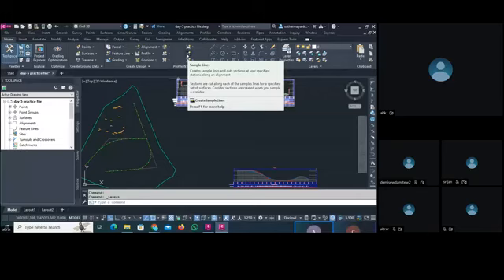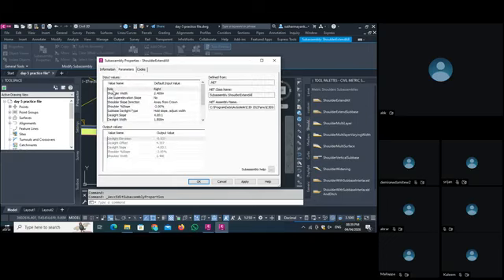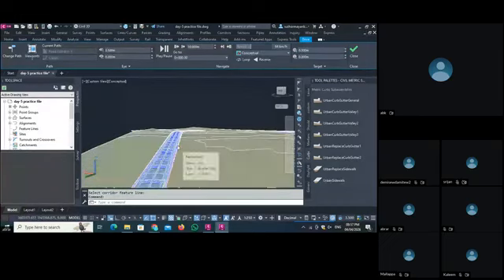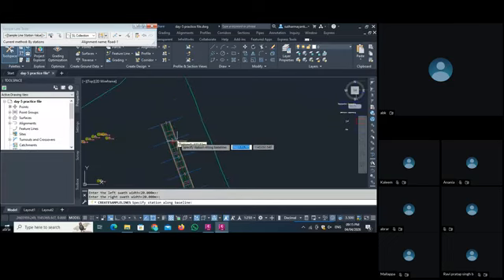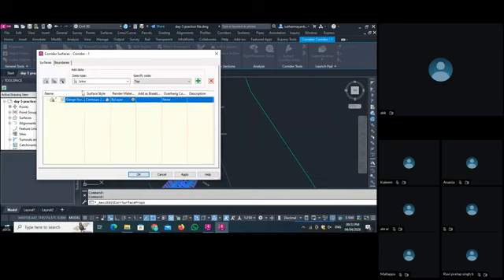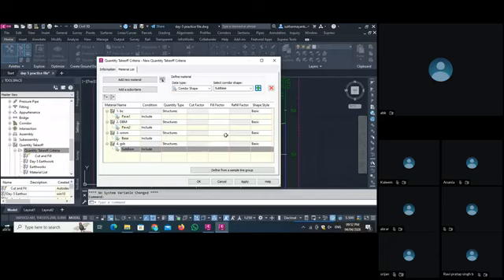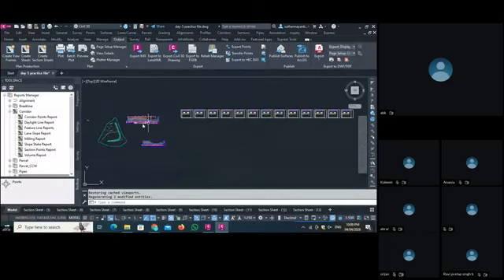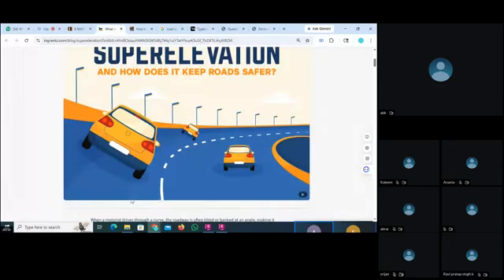Final Project, Sheet Production & Q&A | Civil 3D Road Design Tutorial | Episode 4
🚀 Welcome to Episode 4 of the Advanced Civil 3D Road Design Series!

In this final episode, we complete the entire road design project in Autodesk Civil 3D by reviewing the corridor, checking quantities, generating engineering sheets, and preparing the project for submission.

This session demonstrates the complete workflow used in real highway and infrastructure projects—from design completion to professional drawing production.

📚 Topics Covered

✅ Complete Road Design Finalization

✅ Corridor Review & Optimization

✅ Cross Sections & Quantity Check

✅ Sheet Creation (Plan, Profile & Section Sheets)

✅ Data Export & Presentation Setup

✅ Project Submission Workflow

🎓 Final Session Highlights

🔥 End-to-End Road Design Project Completion

📊 Professional Drawing & Sheet Generation

📑 Practical Workflow for Real Infrastructure Projects

✔ Highway & Transportation Engineers

✔ Survey Engineers

✔ Autodesk Civil 3D Users

✔ Professionals Looking to Improve Their Road Design Skills

🎓 Want to Learn Civil 3D Professionally?

Take your skills to the next level with our Paid Civil 3D Road Design Course, which includes:

✔ Live Interactive Online Classes

✔ Real Project-Based Training

✔ Advanced Road Design Techniques

✔ One-to-One Mentoring

✔ Career Guidance & Industry Best Practices

Thank you for following this complete Civil 3D Road Design series.